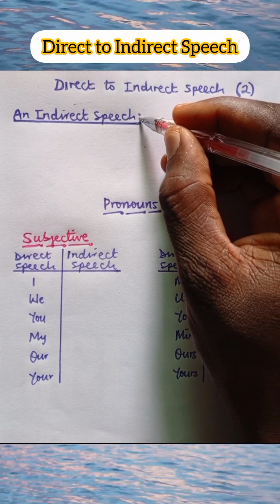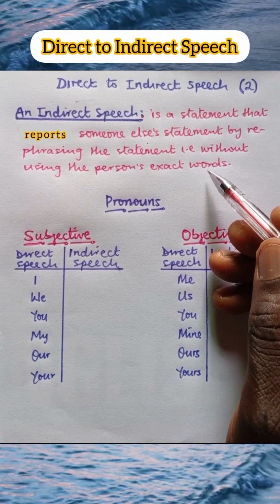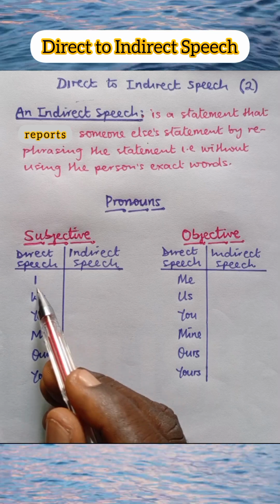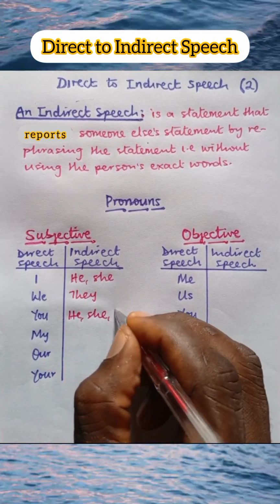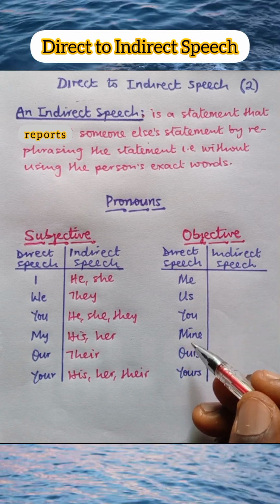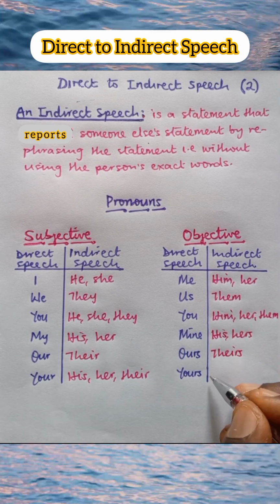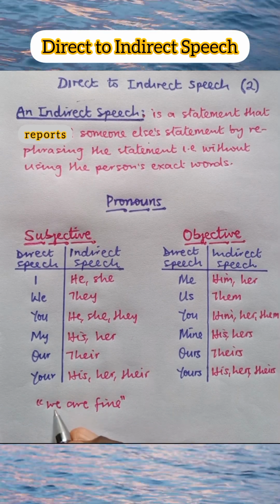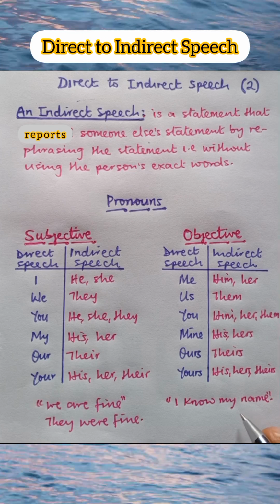Direct vs Indirect Speech (Part 2)